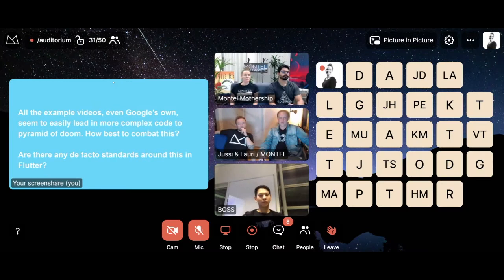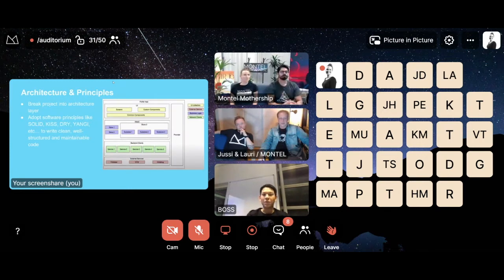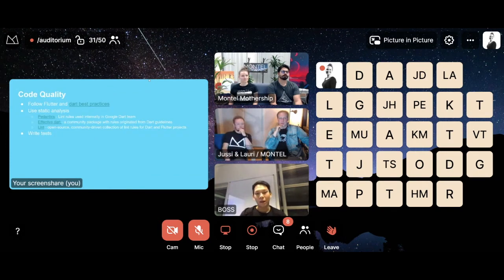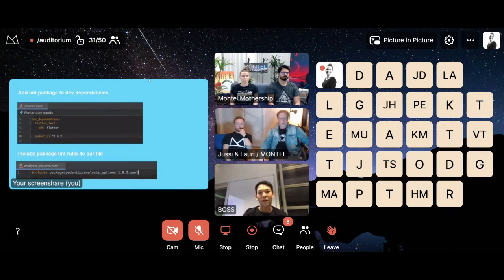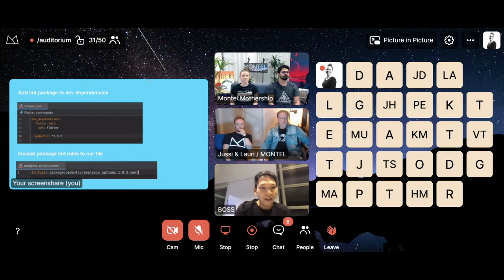Architecture and best practises for Flutter development (webinar recording by Montel Intergalactic)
We at Montel Intergalactic, together with our friends from SOK, organised a Q & A webinar "All You Ever Wanted to Know about Flutter".

This recording is just part of the event. In this video clip, we discuss architecture and best practises for Flutter development.

The slides of the event and the code for the demo are in a GitLab repository